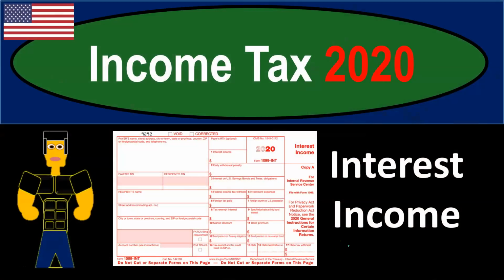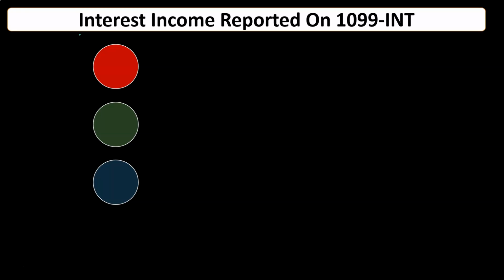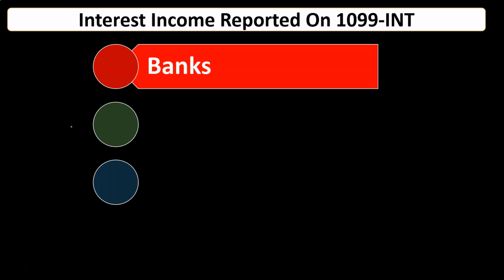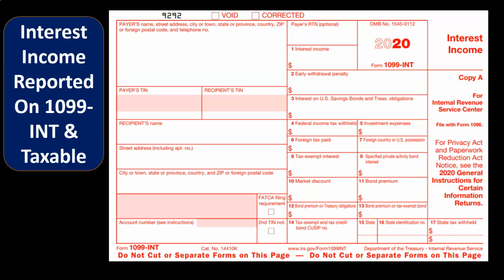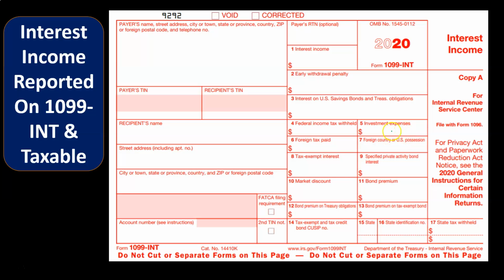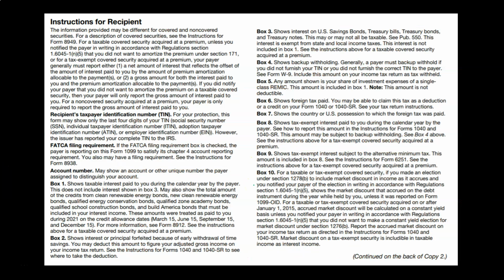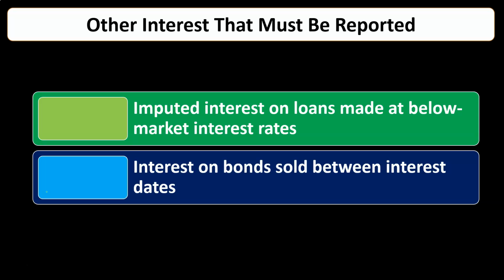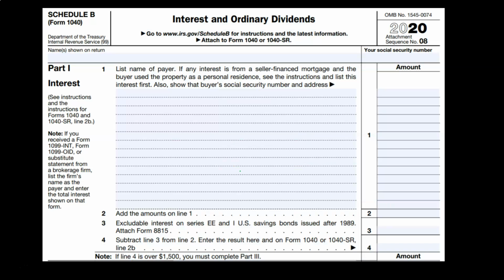Interest Income 310 Income Tax 2020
Interest Income